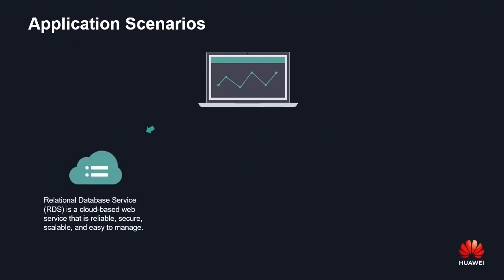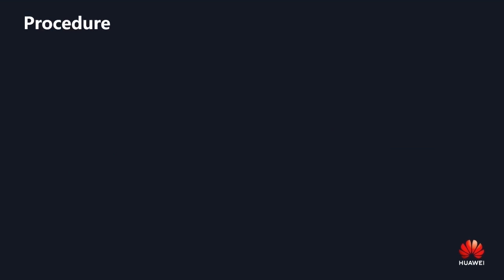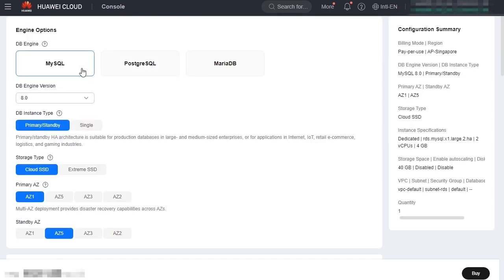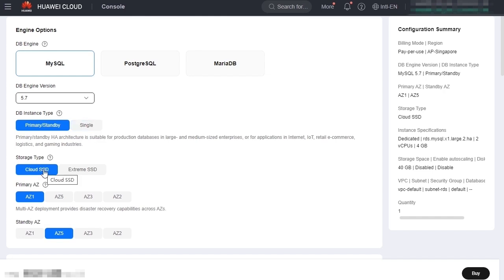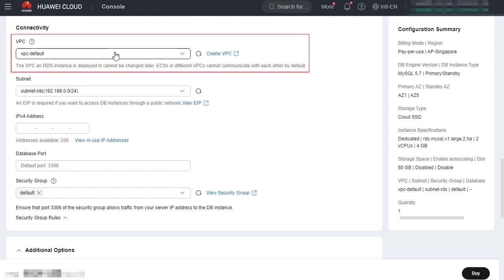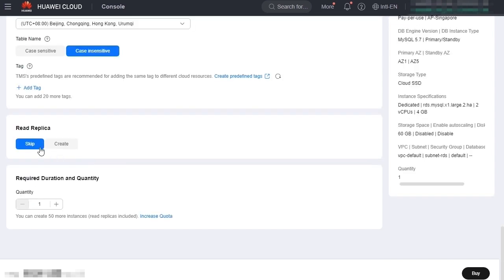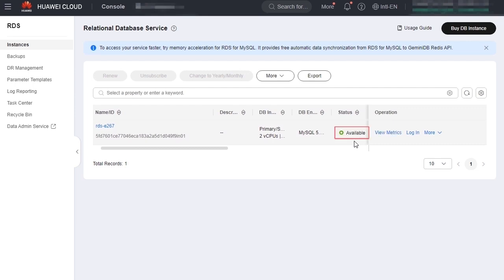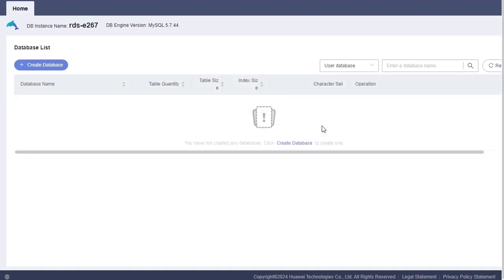Relational Database Service (RDS): Buying and Logging In to an RDS Instance | Step-by-Step Guides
Launch your RDS DB instance in minutes—create, configure, and connect using Data Admin Service (DAS) right from the console!